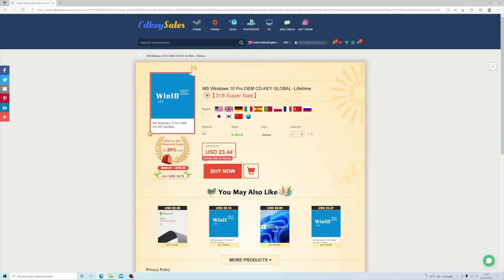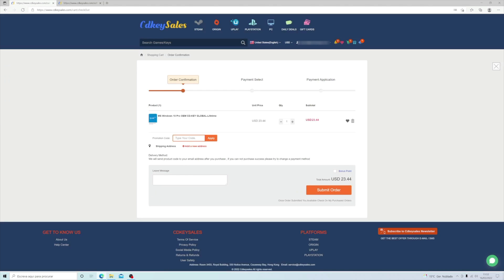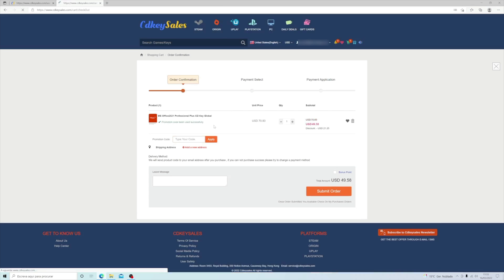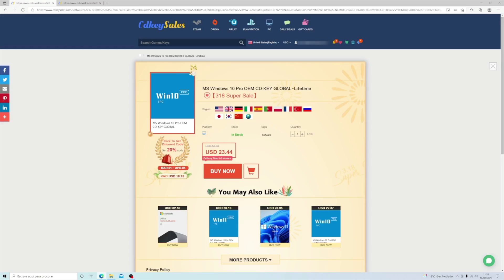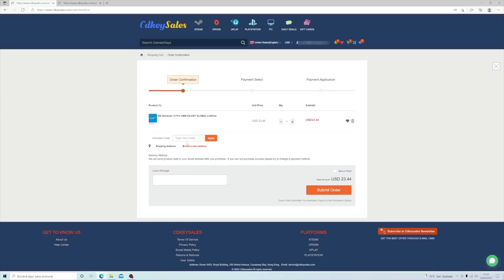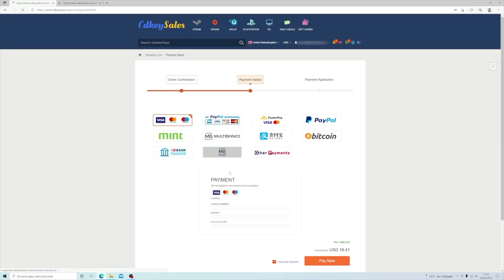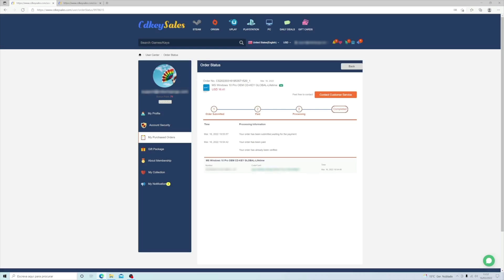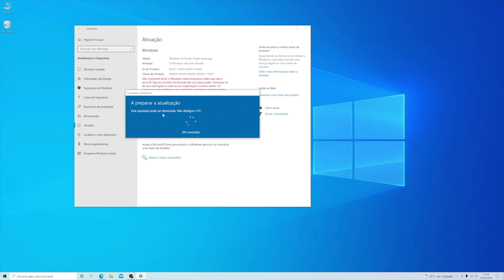How to Go from Windows 10 Home to Windows 10 Pro !!!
Windows 10 pro (30% : RJCK )

✅ RECORDING GEAR: ✅